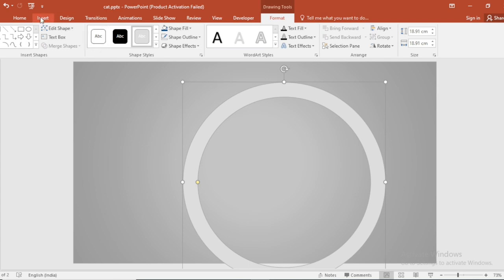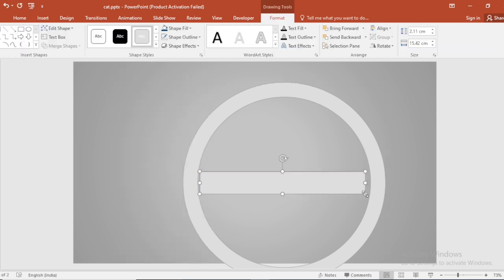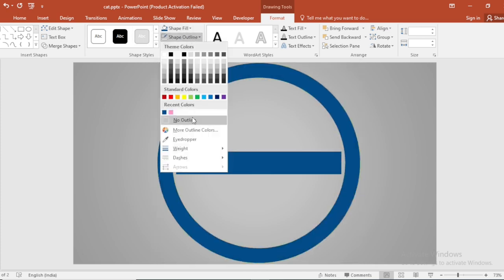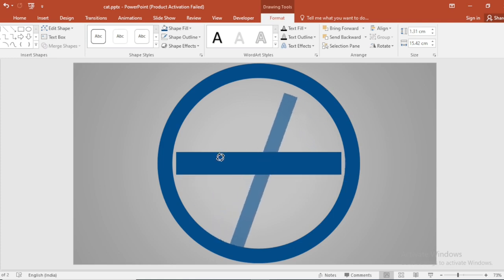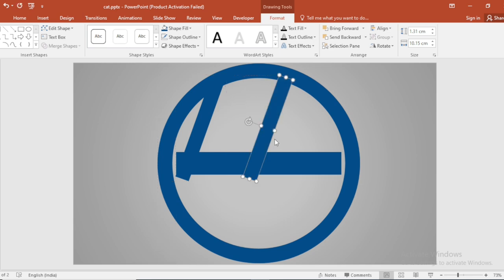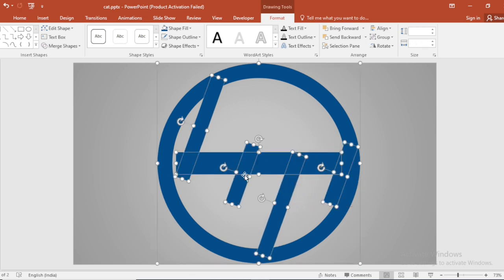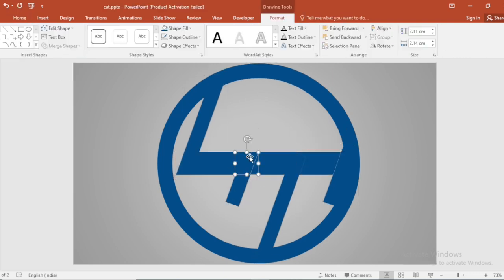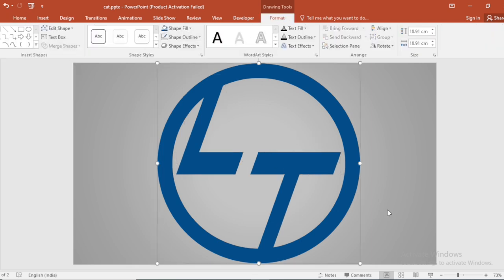PowerPoint Logo Design Tutorial - Create L&T Logo in PPT (Presentation Skills)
Learn how to design the iconic L&T (Larsen & Toubro) logo using Microsoft PowerPoint! This complete PowerPoint logo design tutorial will teach you professional design techniques and advanced shape manipulation step-by-step.

🎯 What You'll Learn:
✅ Create professional company logos in PowerPoint
✅ Design the iconic L&T logo from scratch
✅ Master shape fragment and merge tools
✅ Use donut shapes for creative designs
✅ Apply advanced shape manipulation techniques
✅ Perfect for presentations, portfolios, and design projects

⏱️ Timestamps:
0:00 - Introduction to L&T Logo Design
0:07 - Setting Up Background and Canvas
0:16 - Creating Donut Shape Base
0:23 - Drawing Perfect Circles with Shift Key
0:31 - Adding Rectangle Shapes
0:42 - Aligning Center and Middle
0:53 - Applying Colors and Removing Outlines
1:06 - Duplicating and Rotating Shapes
1:16 - Positioning Rectangle Corners
1:30 - Using Fragment Tool (Advanced)
1:38 - Deleting Unwanted Parts
1:44 - Merging Shapes with Union Tool
1:53 - Final Result Showcase

🔥 Perfect For:
• Students creating college presentations
• Job seekers designing portfolio presentations
• Office employees making professional slides
• PowerPoint users learning logo design
• Small business owners creating brand materials
• Freelancers offering design services
• Teachers creating educational content

💡 PowerPoint Skills Covered:
- Logo design techniques in PowerPoint
- Donut shape manipulation
- Shape fragment tool (advanced)
- Shape merge and union operations
- Perfect alignment techniques
- Professional color application
- Duplicate and rotate functions
- Advanced shape editing

🎓 Why Learn Logo Design in PowerPoint?
PowerPoint isn't just for presentations - it's a powerful design tool! By mastering logo creation, you'll:
• Create professional company logos without Adobe Illustrator
• Design custom graphics for your presentations
• Save money on expensive design software
• Enhance your PowerPoint skills and productivity
• Stand out in job interviews and client meetings
• Build impressive design portfolios

💼 Real-World Applications:
- Company logo designs for presentations
- Brand identity elements for businesses
- Custom icons and graphics creation
- Professional slide deck designs
- Portfolio showcase materials
- Client presentation graphics
- Educational design projects

🏢 About L&T Logo:
The Larsen & Toubro logo is an iconic Indian corporate brand representing engineering, construction, and technology excellence. This tutorial teaches you the exact techniques to recreate this professional logo design.

💬 Have questions about PowerPoint logo design? Drop them in the comments!

🔔 Turn on notifications for more PowerPoint tutorials, design tips, and Microsoft Office skills!